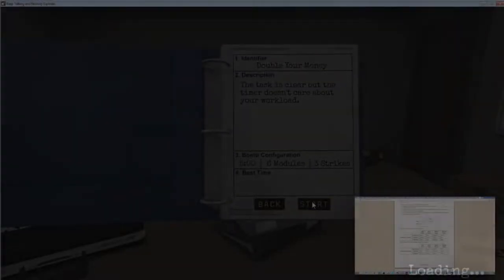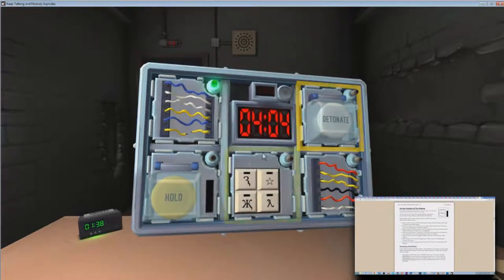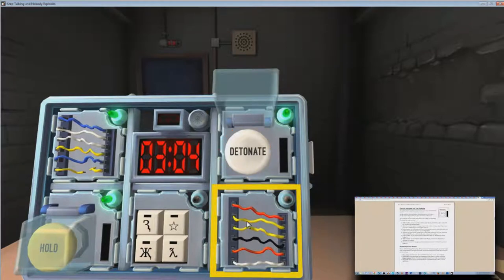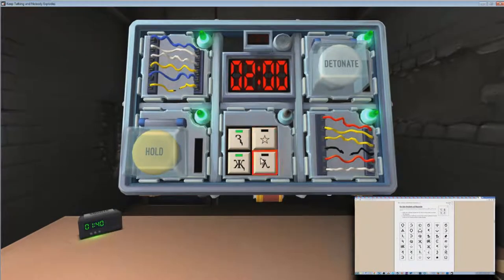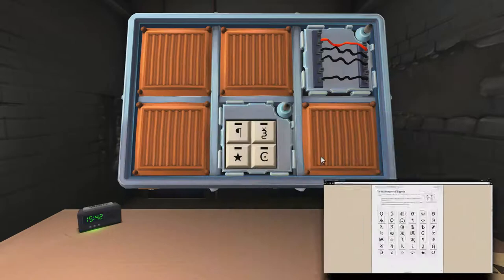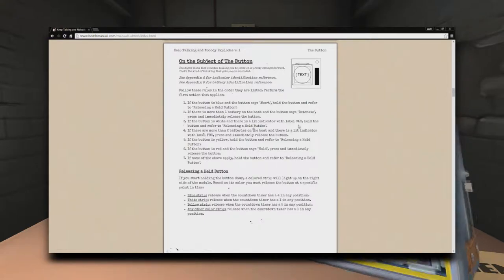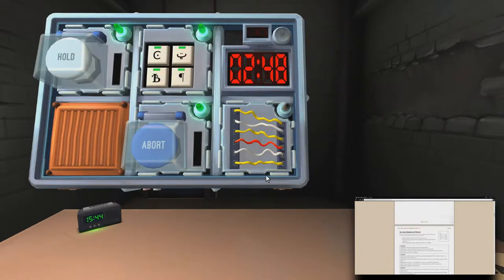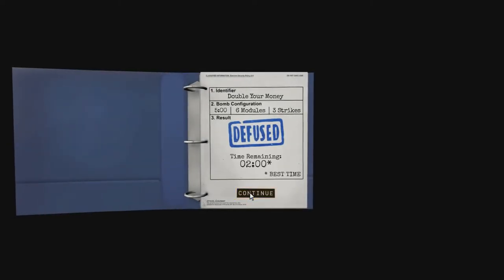DOUBLING UP: Keep Talking and Nobody Explodes #3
CAN ZACH AND I DEFUSE BOMBS WHEN THERE'S DOUBLE THE THINGS PROBABLY NOT OH NO

► What is Keep Talking and Nobody Explodes?

Find yourself trapped alone in a room with a ticking time bomb. Your friends have the manual to defuse it, but they can't see the bomb, so you're going to have to talk it out – fast!

► Guy I defused bombs with!